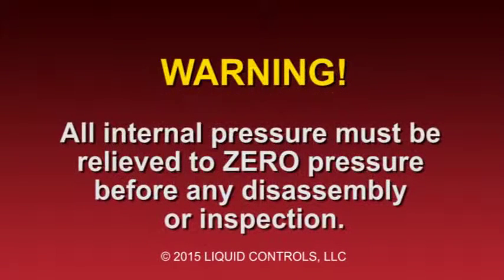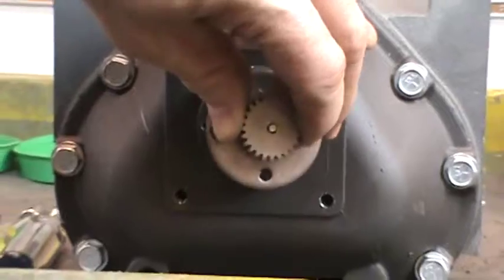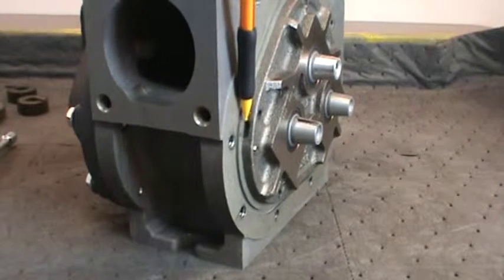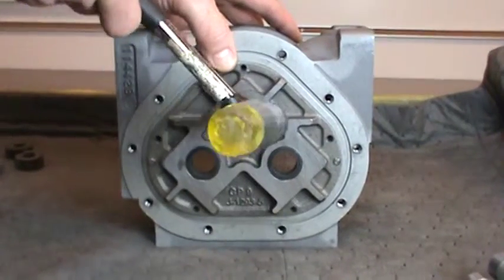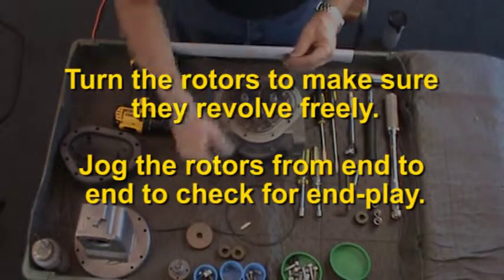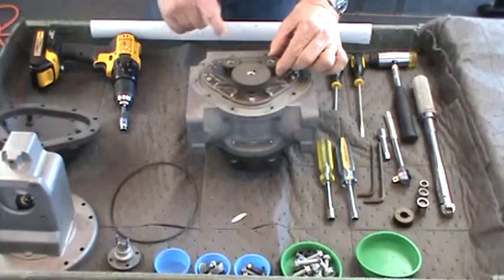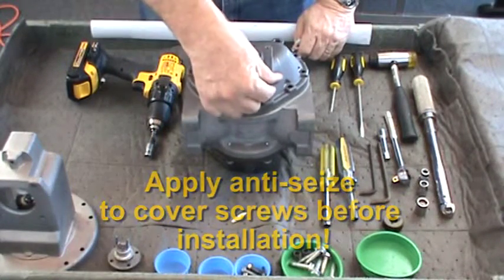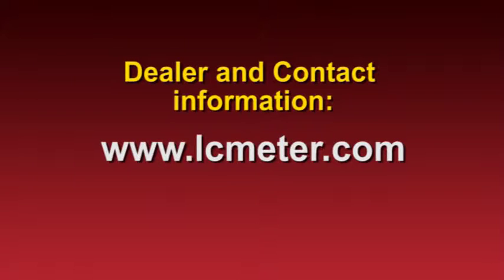LiquidControls M7Meter rev3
Disassemble and Assemble a Liquid Controls M7 Output Meter